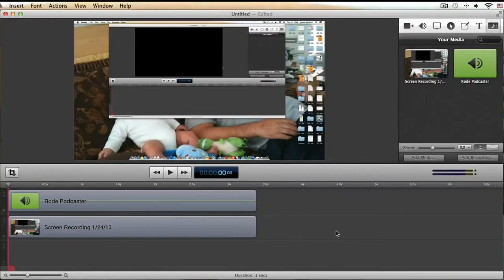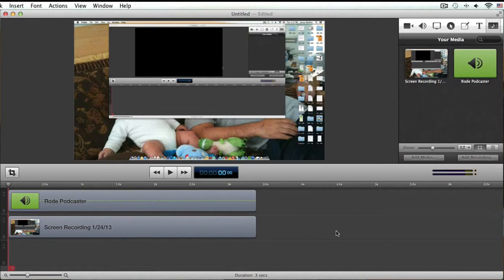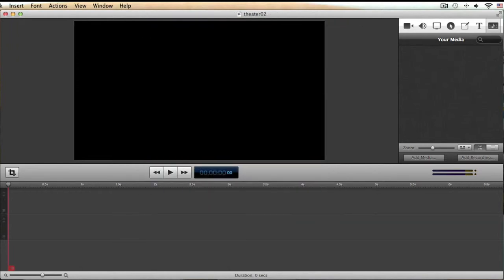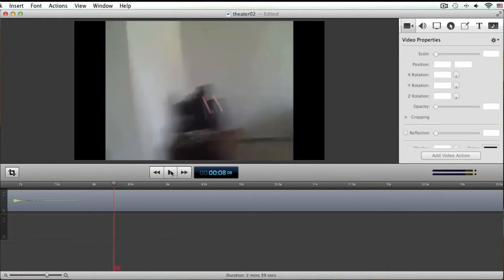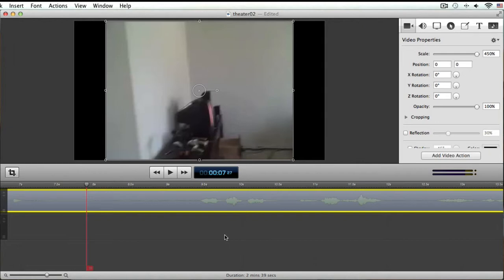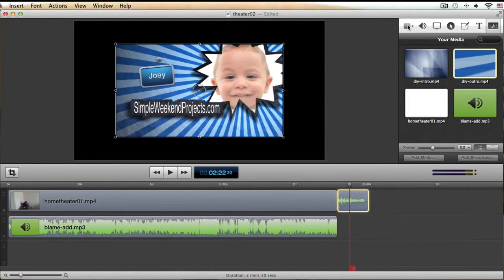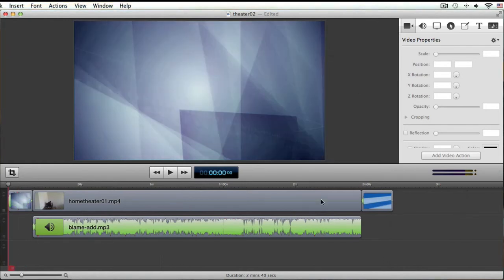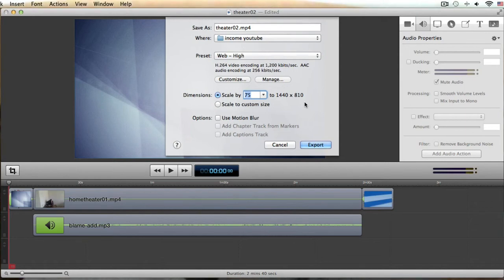Editing a Video with a Custom Intro and Outro from iVipid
- Editing a Video with a Custom Intro and Outro from iVipid for your videos using ScreenFlow for Mac.

If you're on a PC you can use Camtasia studio.